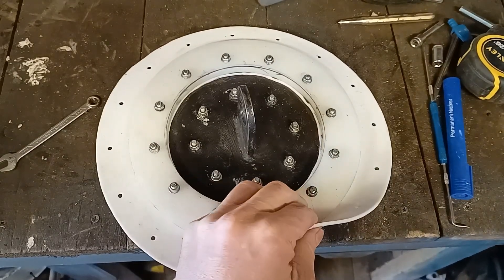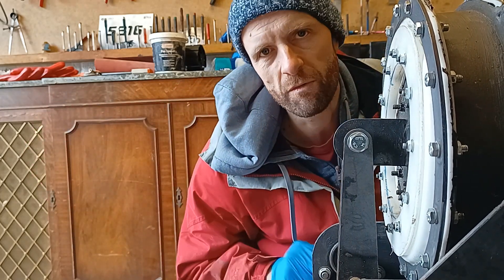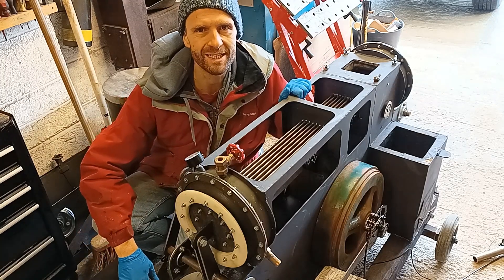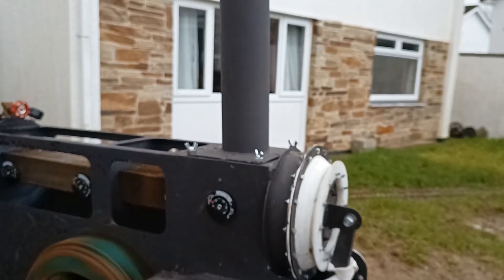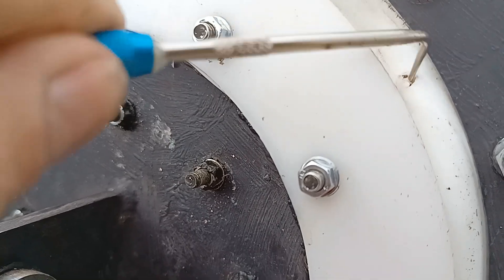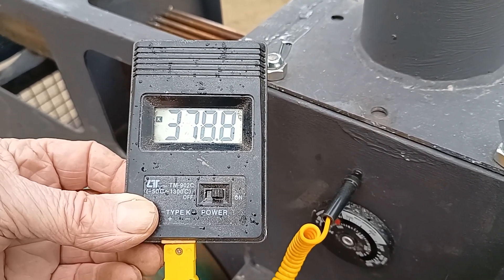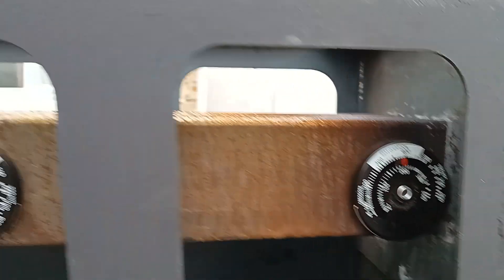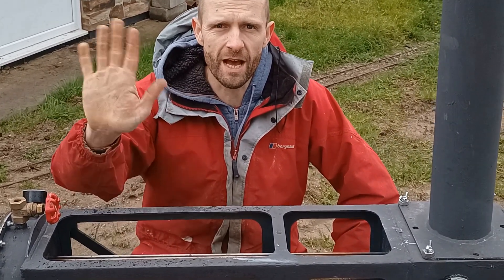Stirling Engine Generator Mk4 (Rocket Stove!) Part 8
Ok, I give up! until I can find a solution for the hot side seal the dynameter run is on hold!

I thought the silicone would be the solution to all the problems. After about 45 mins it started to fail. It failed due to a combination of impact with internal debris, misalignment and heat.  I still think it could possibly be part of the solution along with something else.

The cold side seal on the other hand is still standing the test of time. This seal is only natural rubber with cotton canvas internally that is painted with a silicone emulsion. Of coarse it does not need to put up with much heat.

The piston misbalance is due to the pistons being naturally unbalanced. I think if they start tilting to one side, it exposes more piston area on that side which compounds the problem. I've been trying to think of a simple solution to this. Either springs or a stabilizing / parallel motion should sort this. I was trying to keep the engine as simple as possible so I'm a bit reluctant to go down this route.

So for the moment we will keep experimenting with different seal materials to get a better feel for what might work and aim to do something with the linkage to improve alignment.